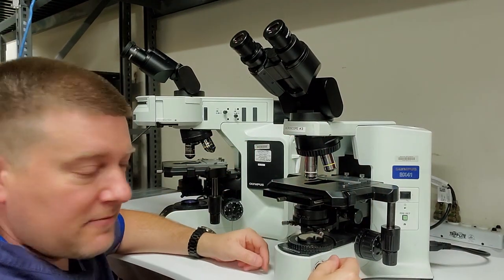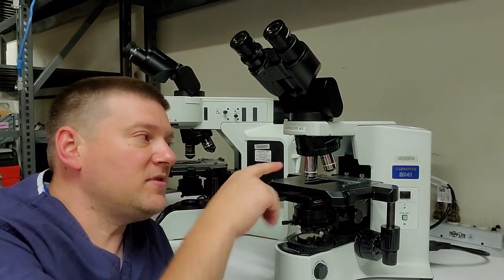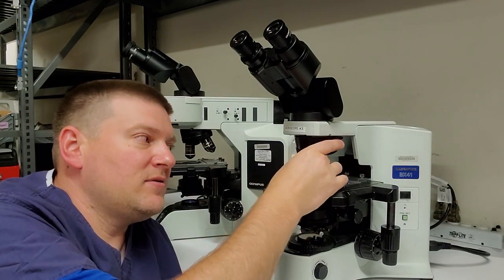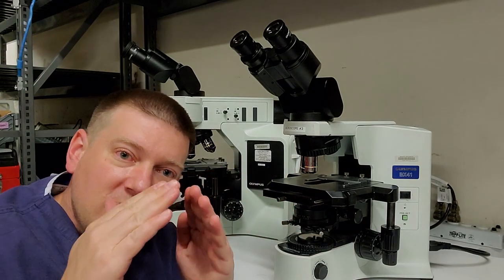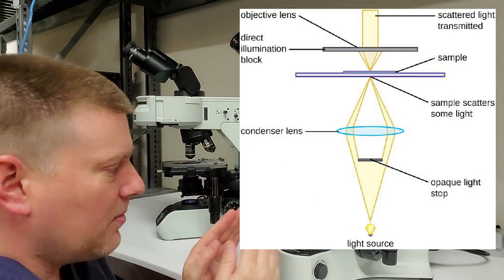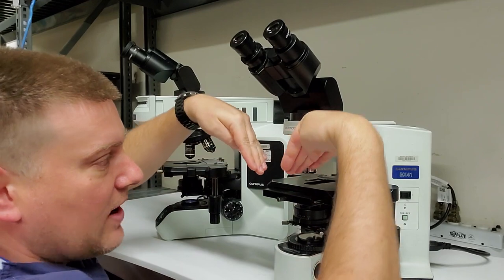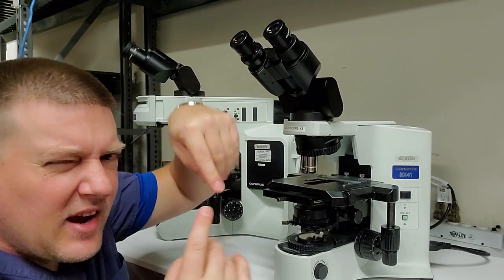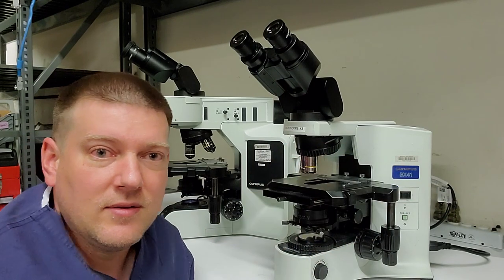Laboratory Microscopes!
Let's take a quick look at some standard lab microscopes and how to clean them.